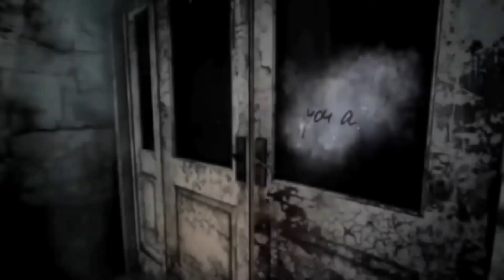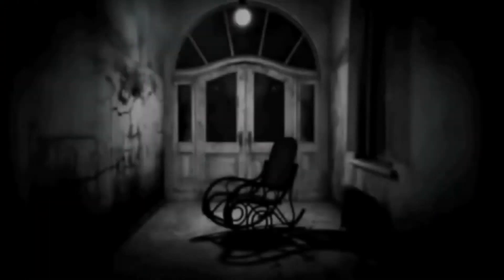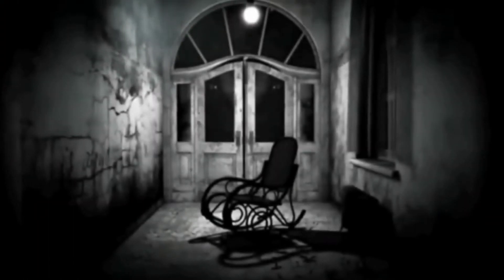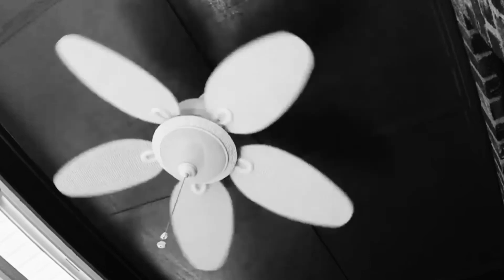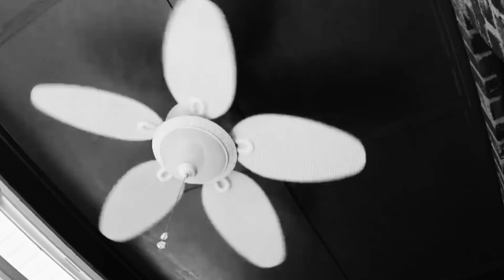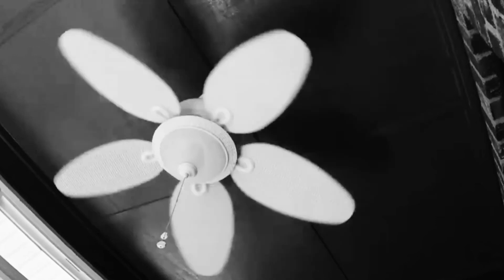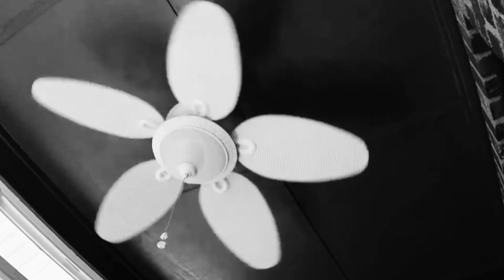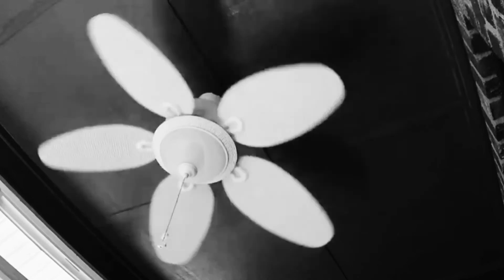Reddit Horror Story The Eerie Attic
Thanks for checking out my channel! Thanks again and remember STAY SPOOKY 👻